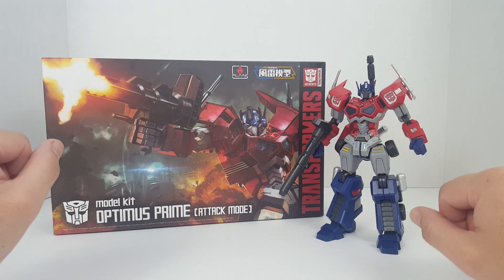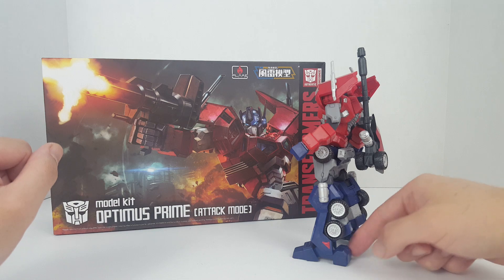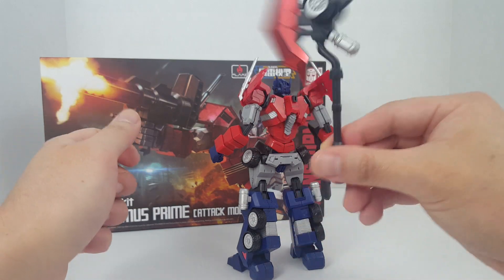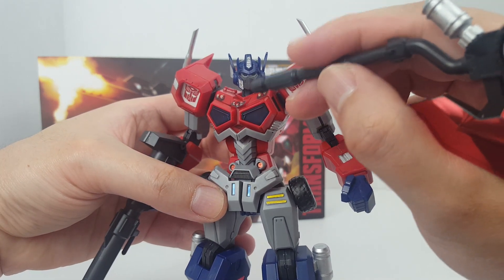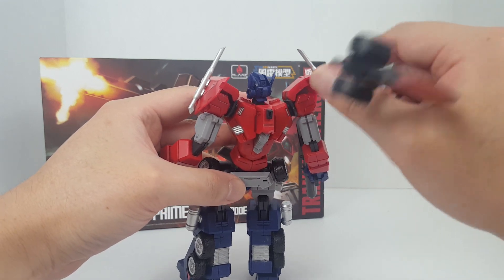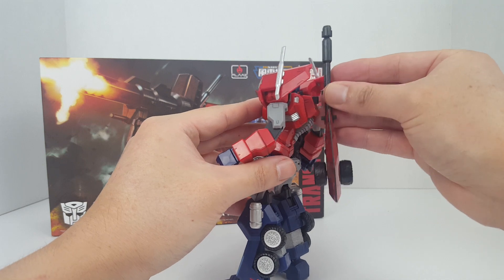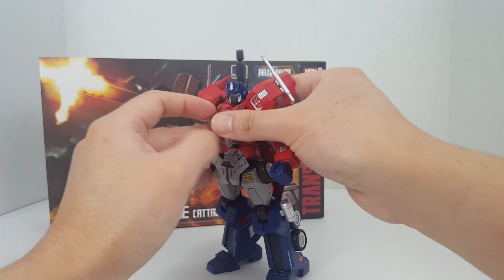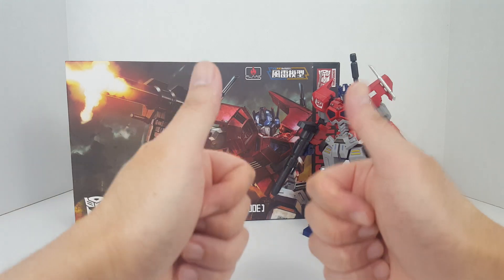Spicy Build Custom Furai Model Optimus Prime Paint and Mods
Super glued/plastic cement some parts for sturdiness. Painted in some details and got rid of the awful awful foil stickers.

All work done by Spicy Build.
May or may not be up for sale